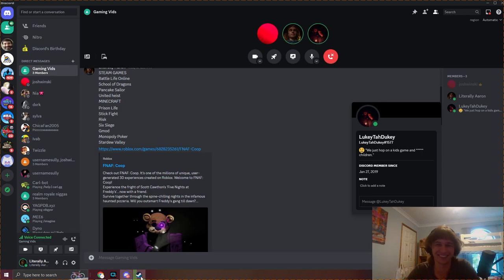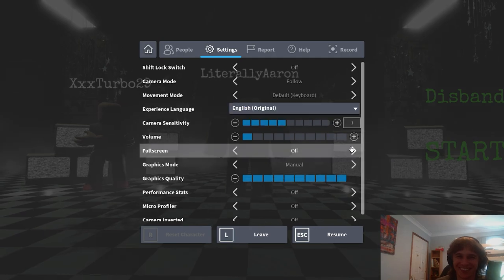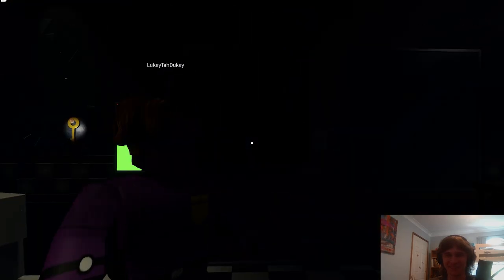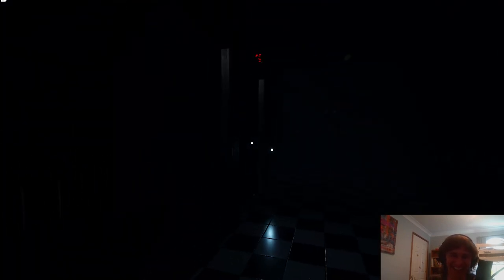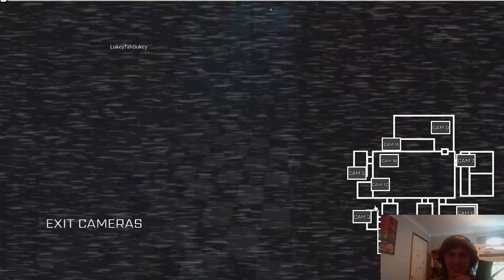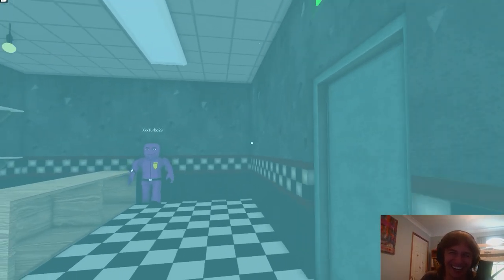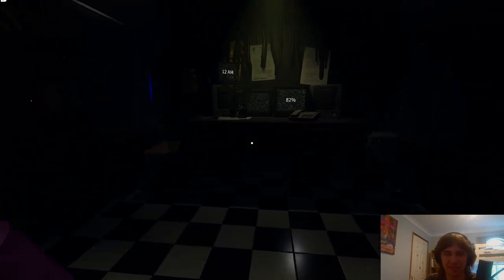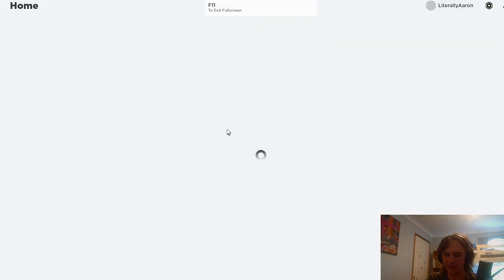The SCARIEST FnaF Roblox Game (CO-OP)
this is the most coop FNAF game ever!